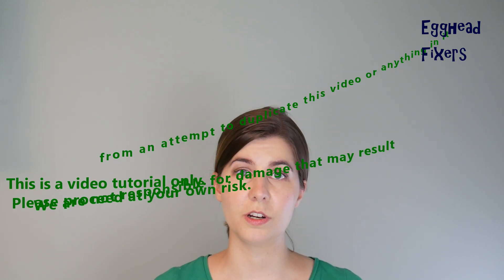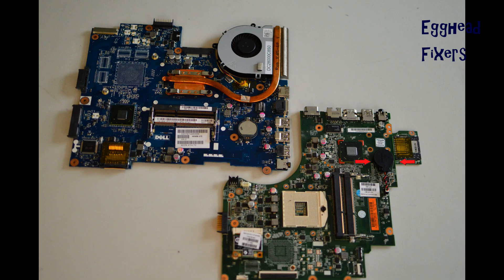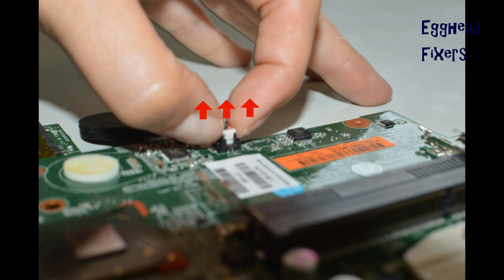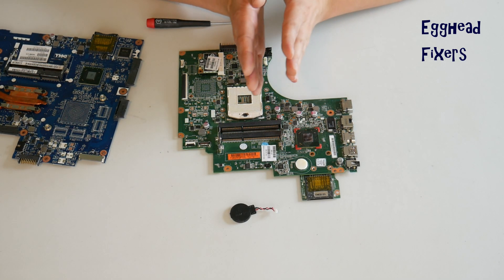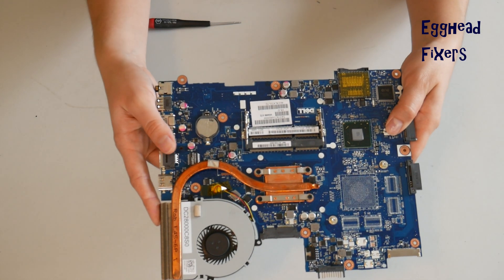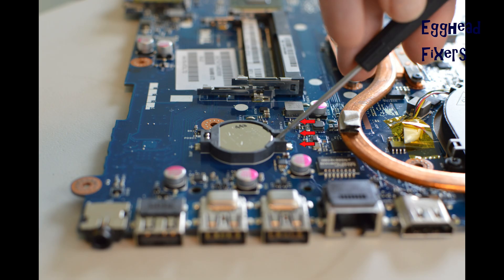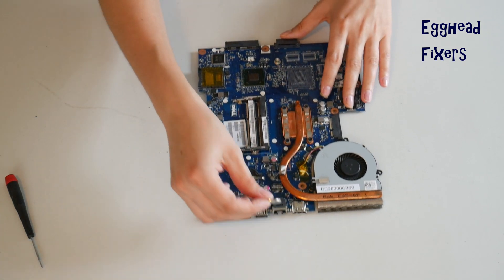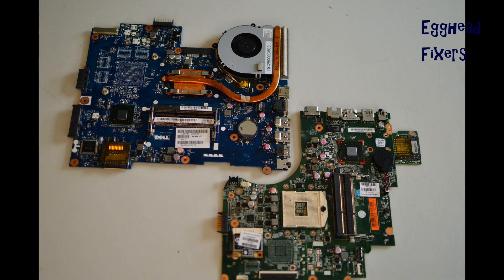How To Do a Bios Reset If Your Asus Turns On Then Off, Freezes or Won't Turn On At All. Video 4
Link for screwdrivers used in the video:

Computer repair tool kit recommended by our technicians:

Link for work laptops and desktops our technicians recommend:

Link for school laptops and chromebooks our technicians recommend: